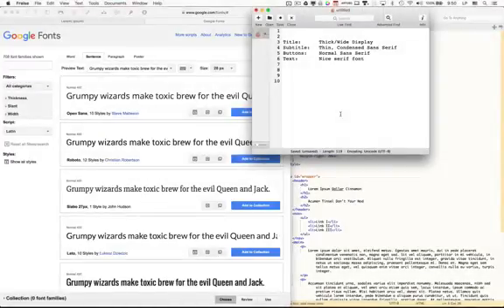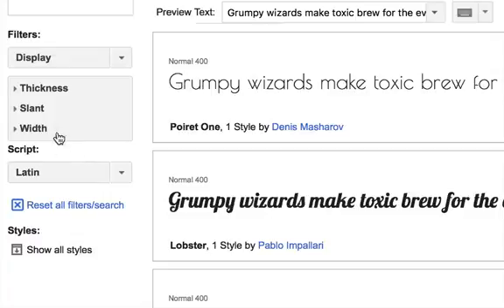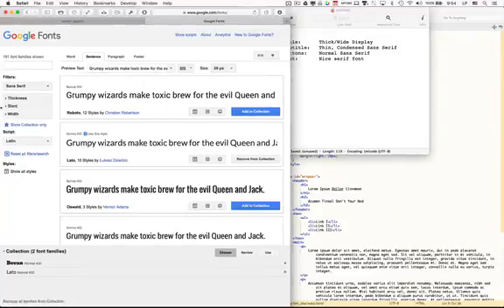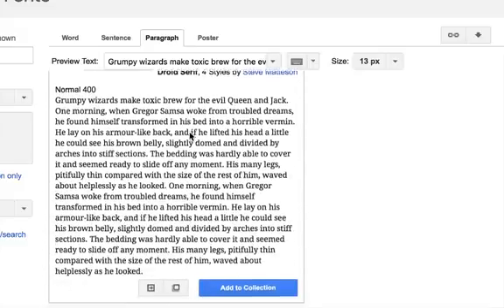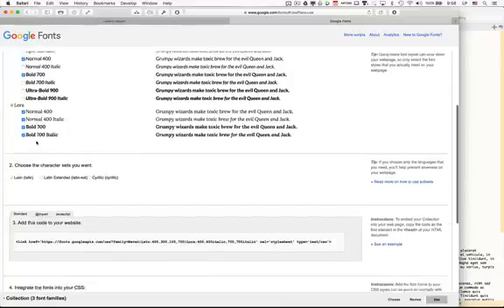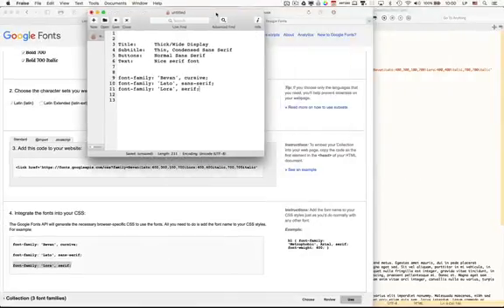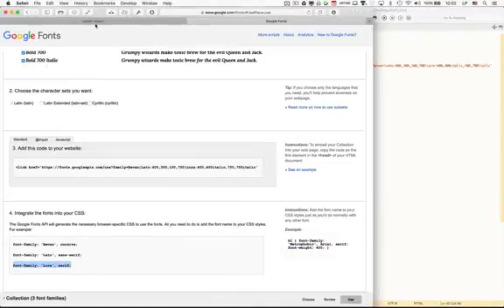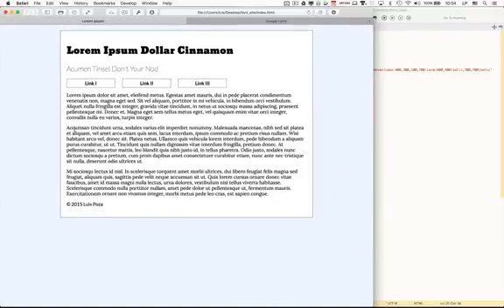How to Use Google Fonts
This video shows how to add Google Fonts to your web page. The demonstration in the class might have gone by too quickly for some people, so here it is again, and you can pause, rewind, etc.